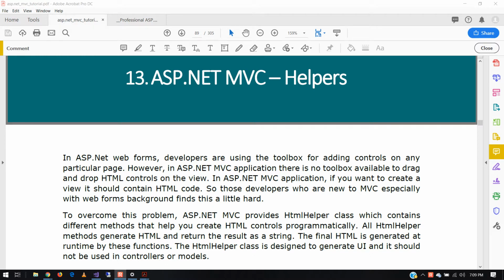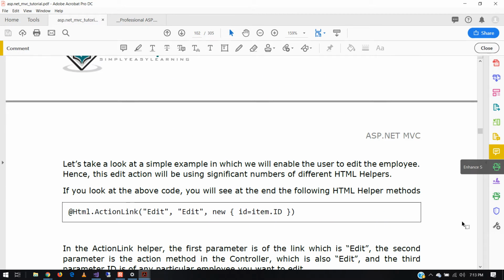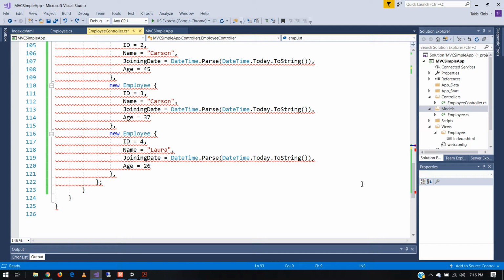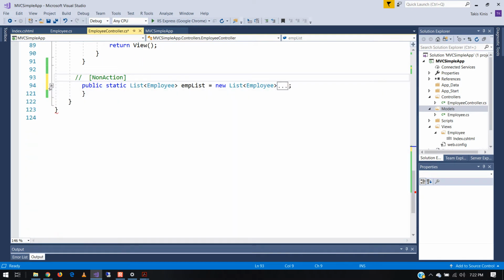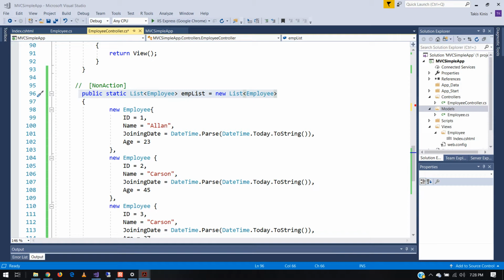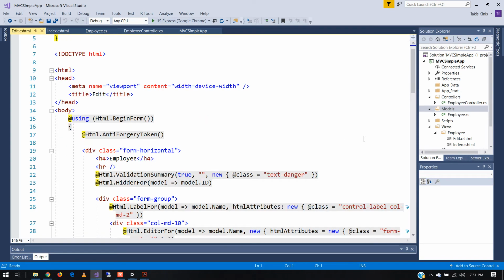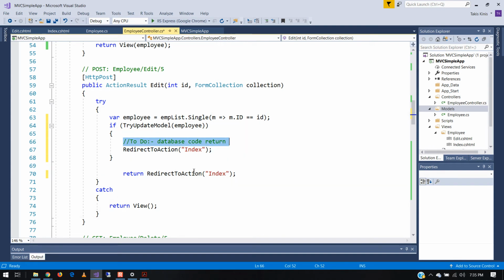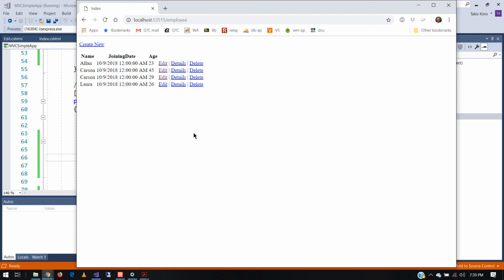ASP.NET 2 - MVC Tutorial Section 13 - Fall 2018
Recorded during a live class session. This covers section 13 in the tutorials document.